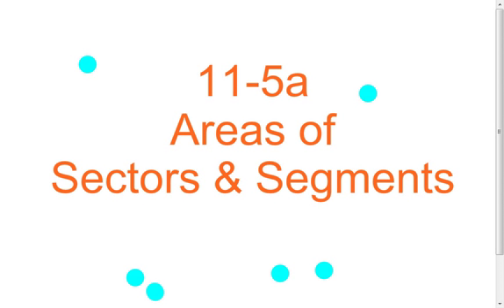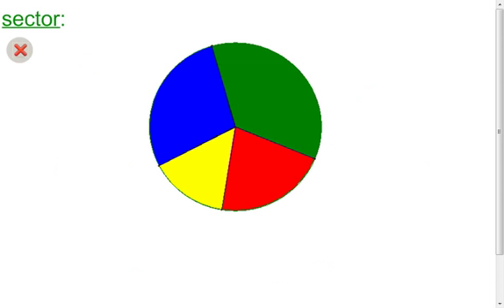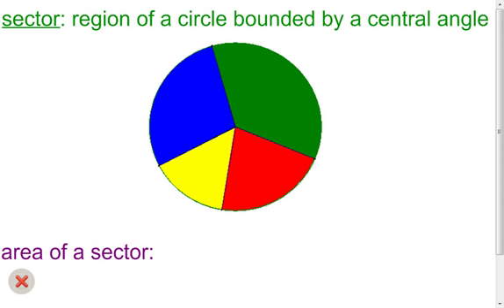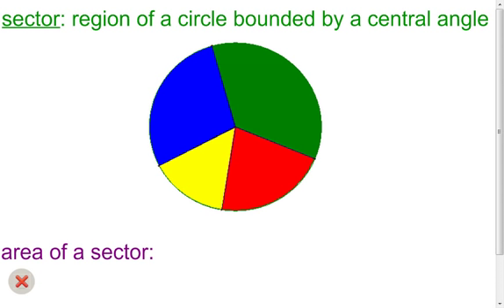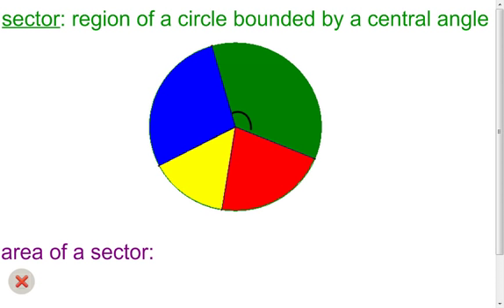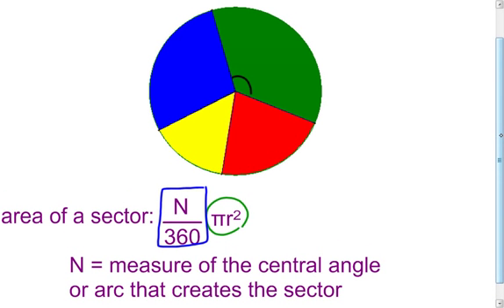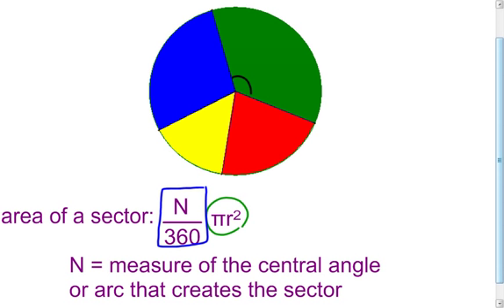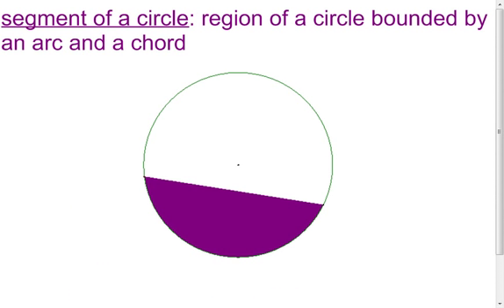11 5a Areas of Sectors & Segments Lesson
A lesson on sectors and segments of circles.  It also goes through the area formula of a sector.